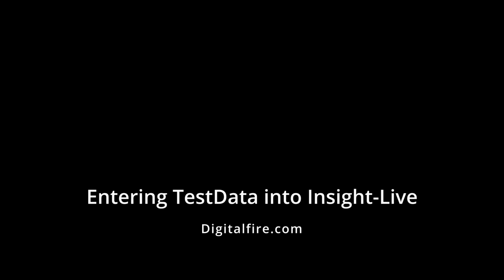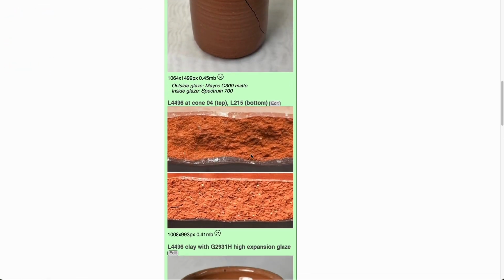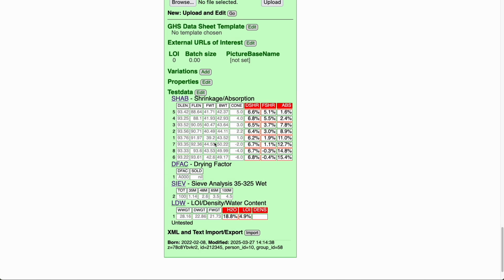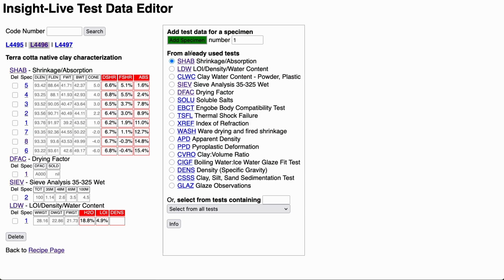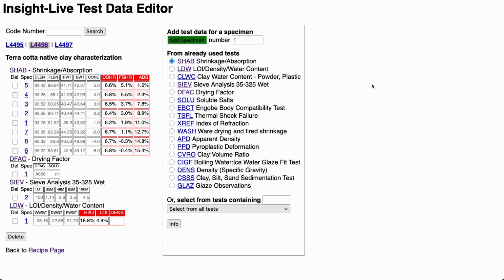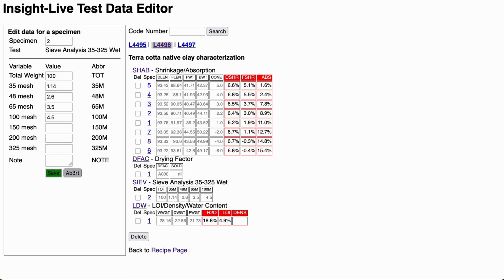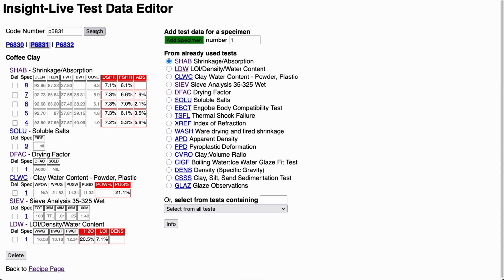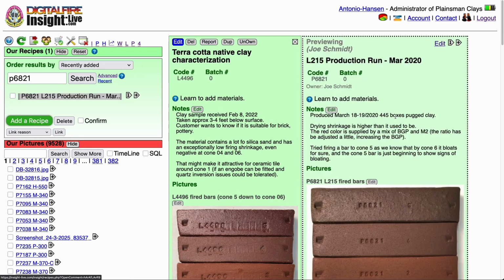Entering TestData Into Insight-Live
How to enter physical testing results into your group account at insight-live.com. We will enter data from shrinkage/absorption bars, the drying factor disk and an LOI/water content tester.